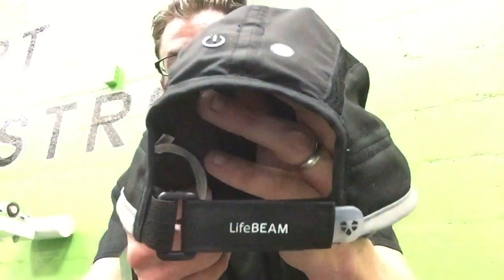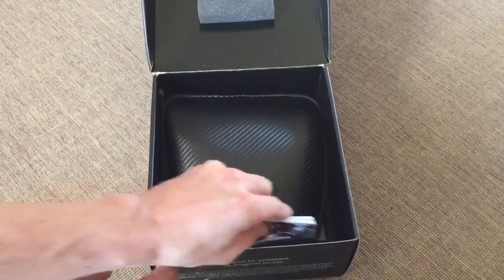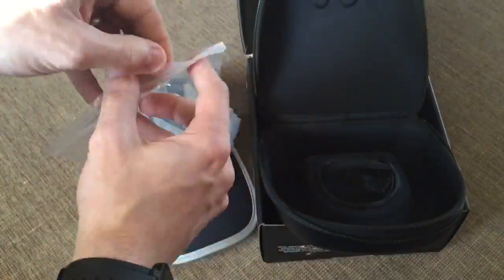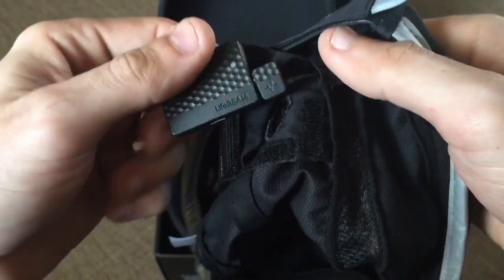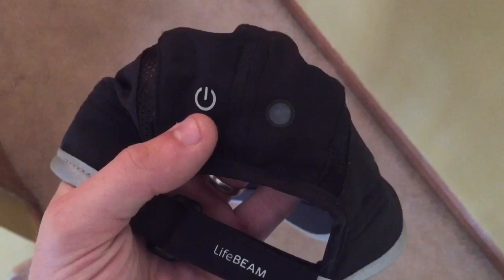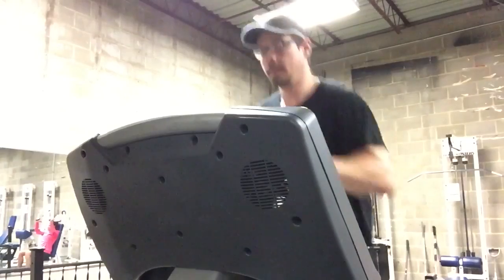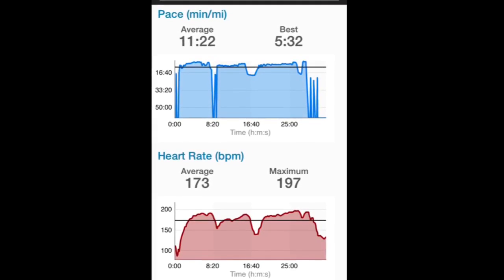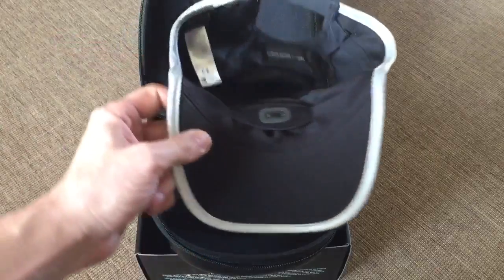LifeBEAM Smart Hat and Heart Rate Monitor - Review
LifeBEAM has introduced a smart hat, which pairs with any ant+ or bluetooth fitness tracker or smartphone.  It's compatible with Android, iOS, and Windows phones and tablets.  I was able to pair it with my Garmin Vivoactive in 60 seconds without even having to read the manual, it was that simple!

In short, this is a fantastic alternative to uncomfortable chest strap heart rate monitors.  I think I've found my new favorite way of getting heart rate data during my workouts!